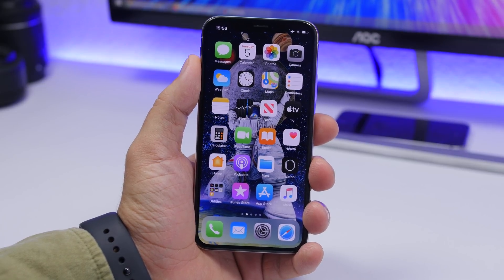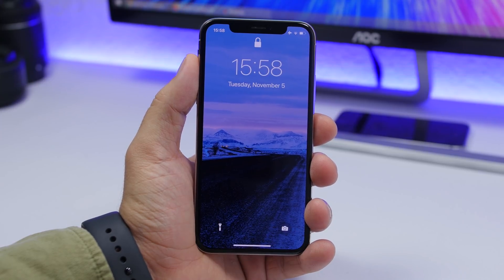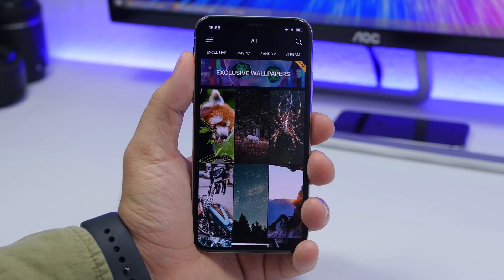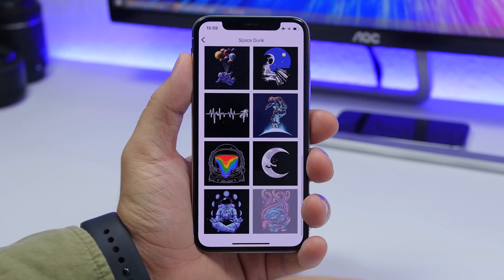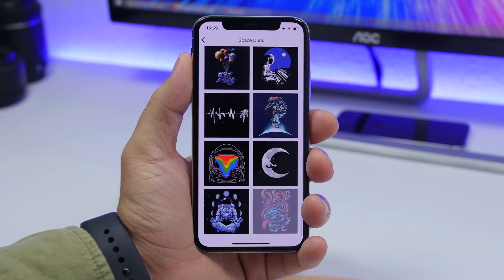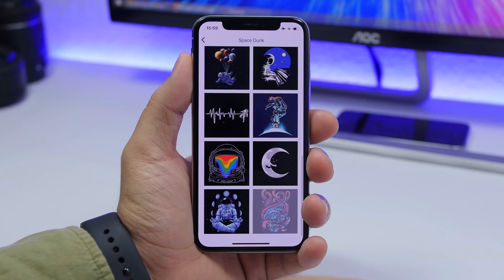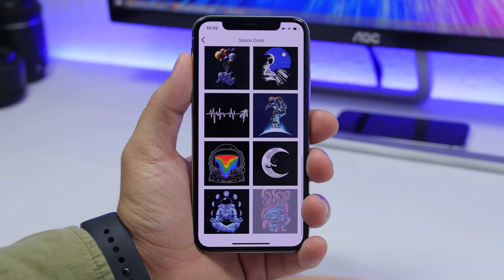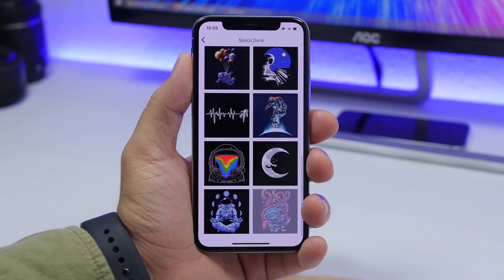THE BEST iPhone Wallpapers: Where To GET Them !?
Get the best iPhone wallpapers. Make your iPhone look beautiful by downloading the best wallpapers form the places I download them.

Beautiful wallpaper will make your iPhone look better. To get the best iPhone wallpapers make sure you take a look at the app and places suggested on the video.

Apps links in pinned comment.